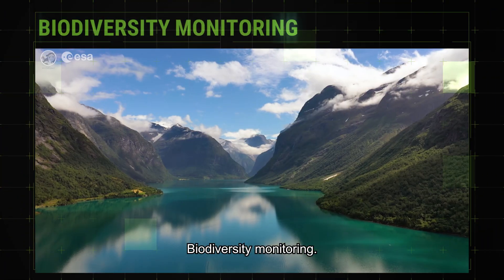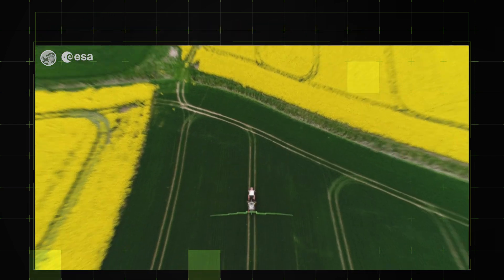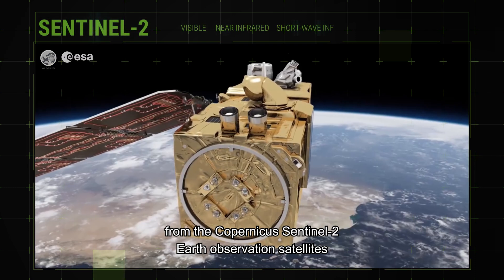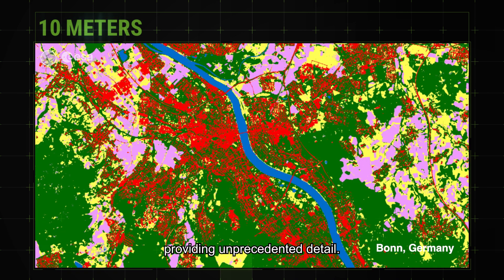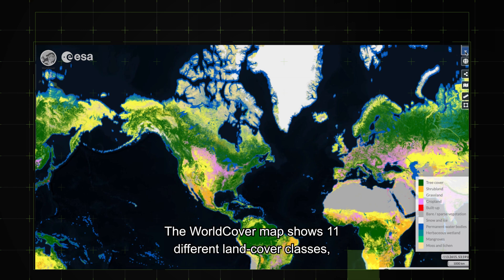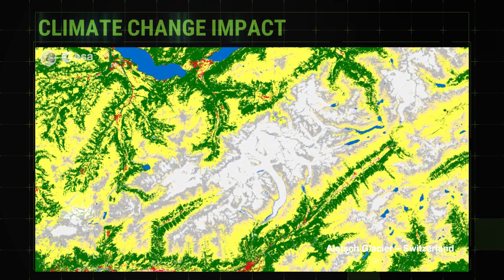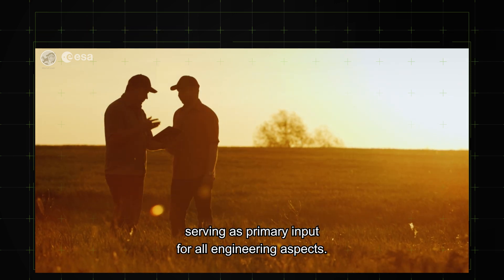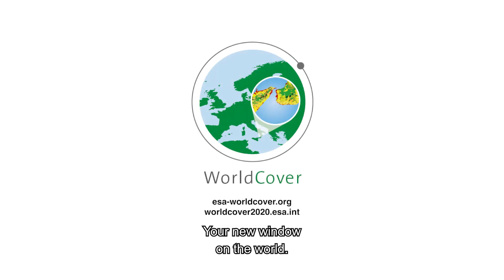WorldCover, worldwide land cover mapping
WorldCover provides the first global land cover products for 2020 and 2021 at 10 m resolution, developed and validated in near-real time based on Sentinel-1 and Sentinel-2 data.